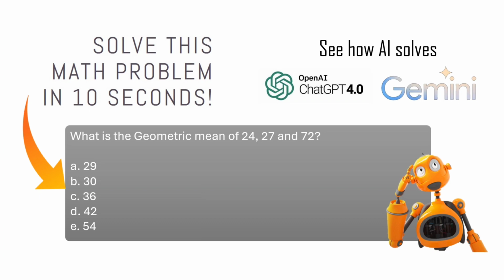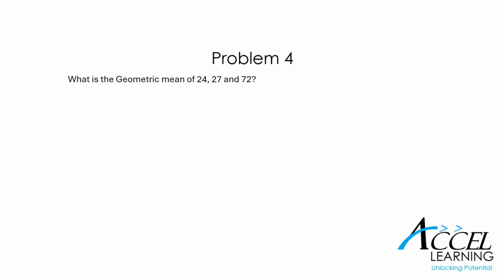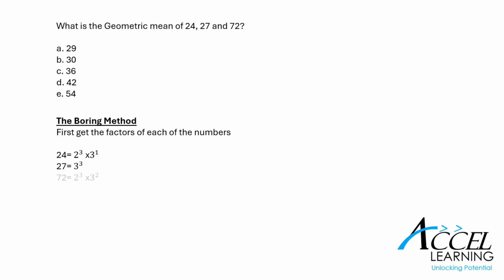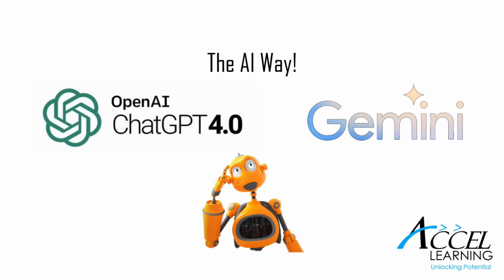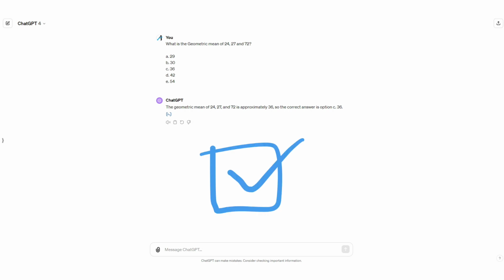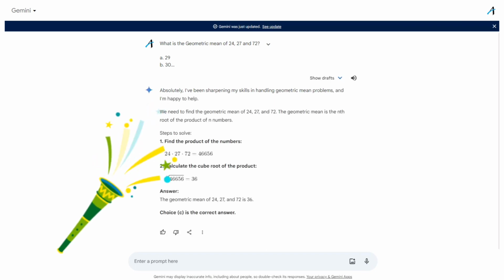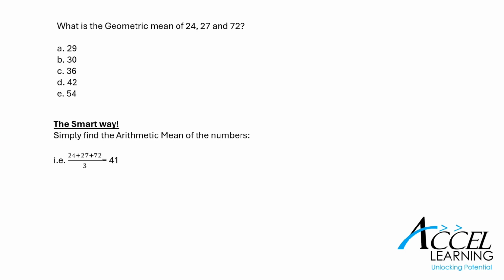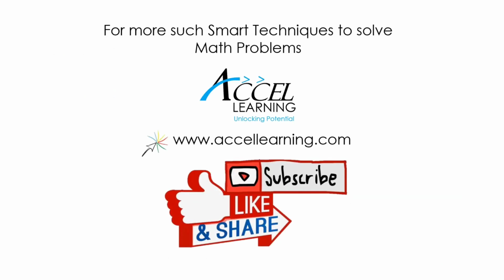Are you smart enough to solve this math problem in under 10 seconds? Problem 4